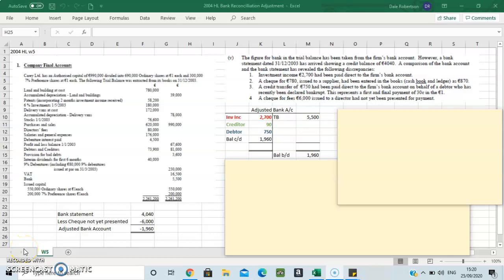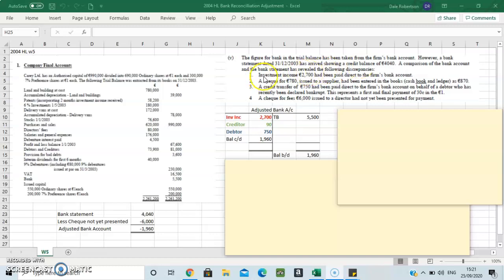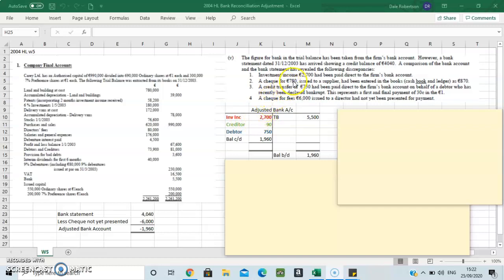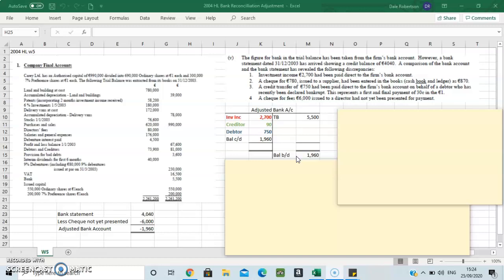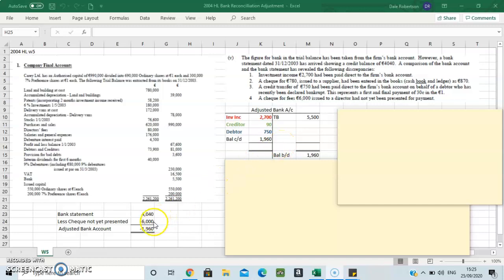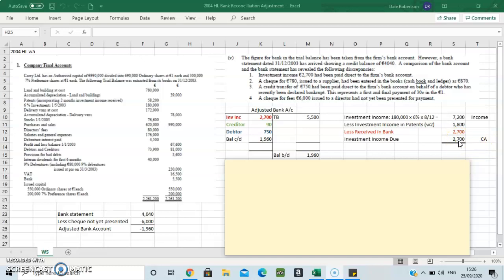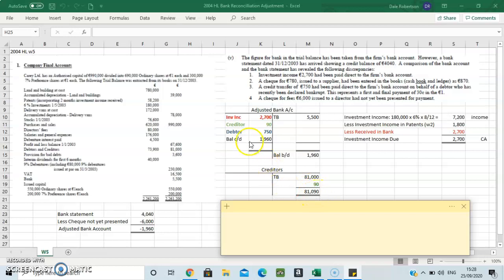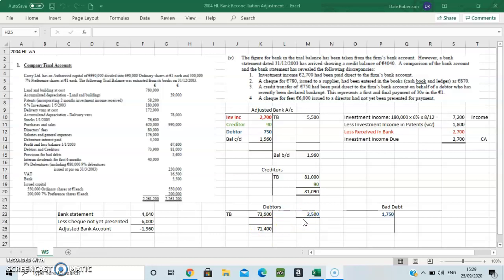2004 HL Q1 Bank Reconcilliation adjustment (w5)